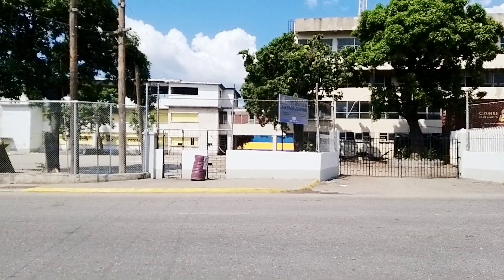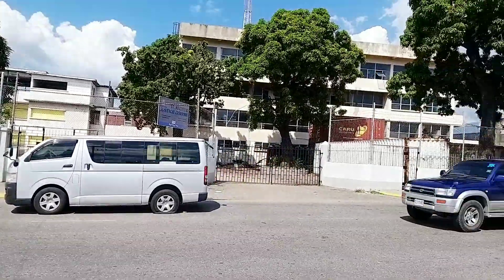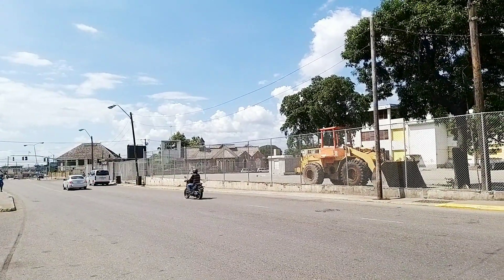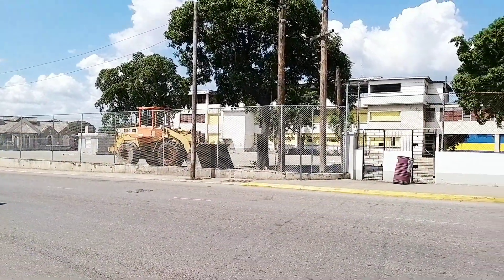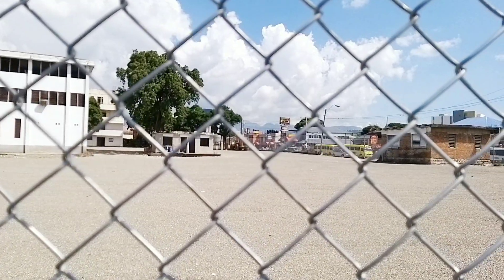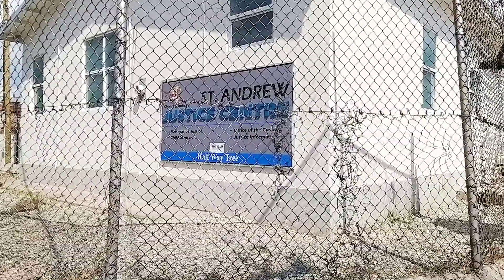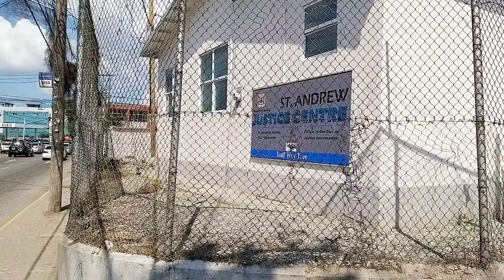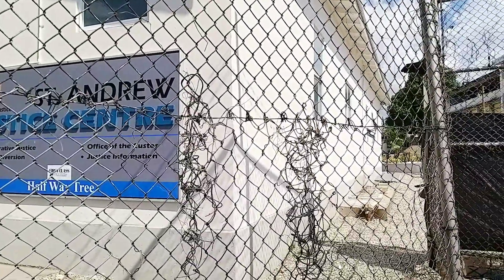NEW ST. ANDREW JUSTICE CENTRE COMPOUND || HALF WAY TREE || HAGLEY PARK ROAD || JAMAICA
The aim is to review and showcase:
*New Developments
*New Construction
*Fun Places